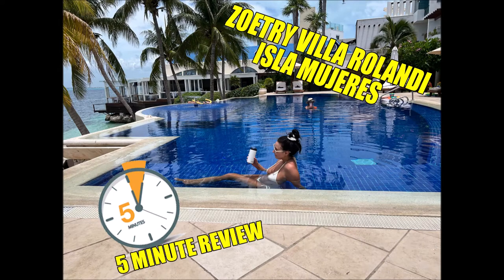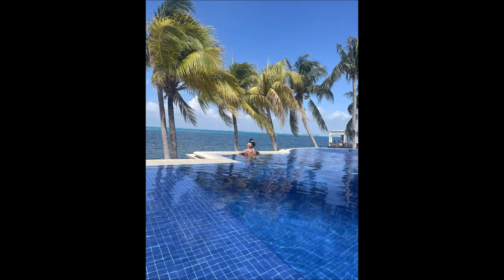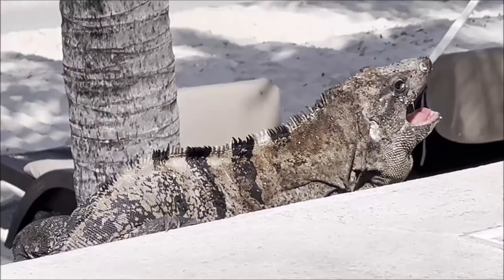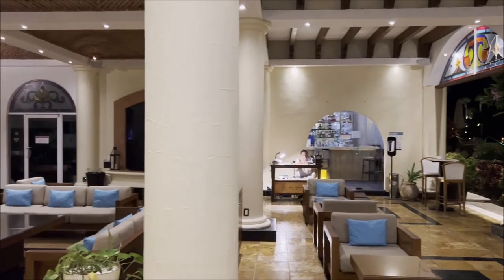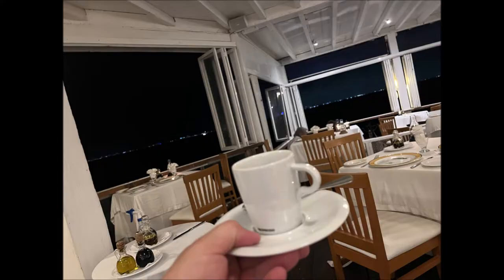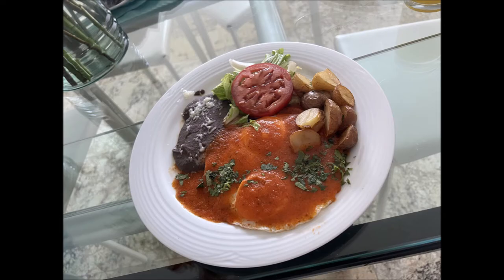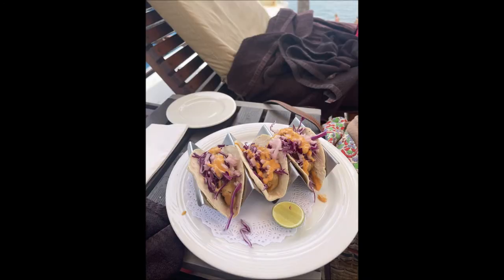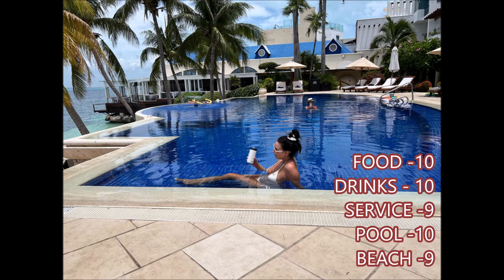5 Minute Review, Zoetry Villa Rolandi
Hola! This channel is all about quick snippets, thoughts, and reviews from the perspective of a (hopefully) slowly aging childless couple :)

We are digging the 2nd half of life and the travelling that come with it, and just want to share thoughts on food, fun, and lots of drinks. I answer every question or comment, and love to get suggestions on where else we should check out. Happy travelling!